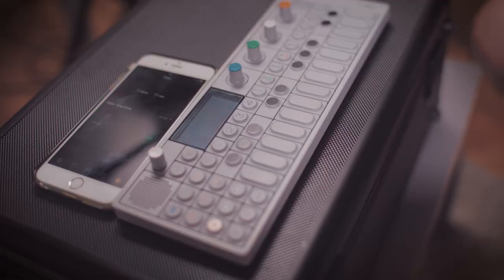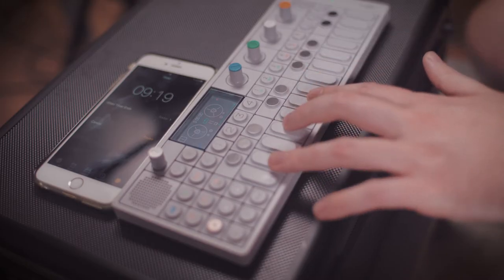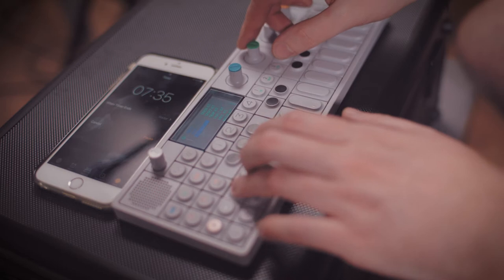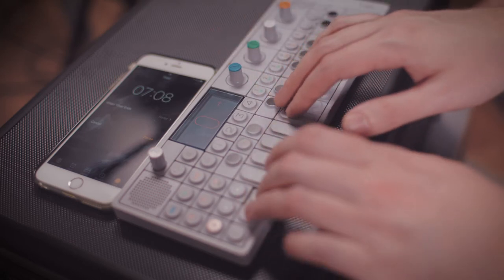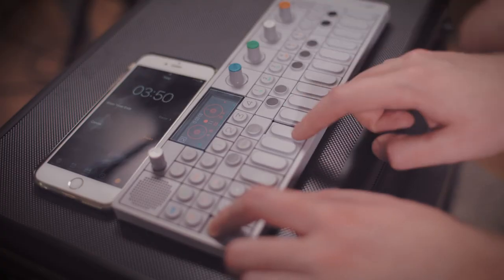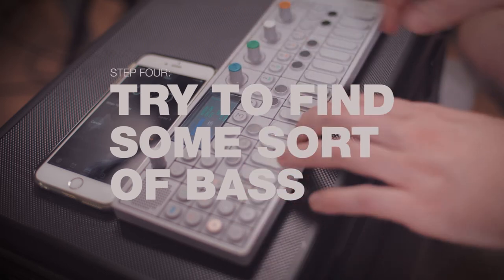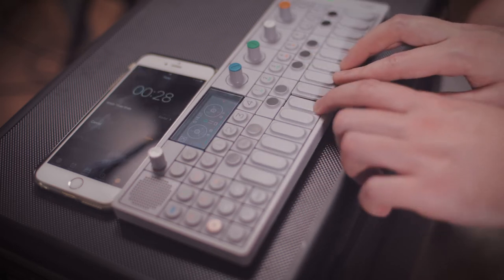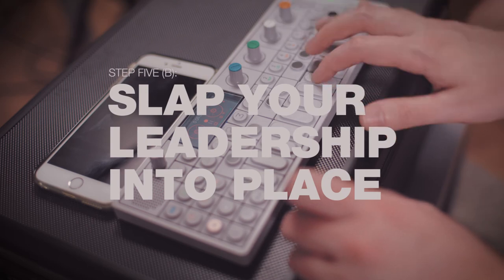Making a Mega Chill Beat From Scratch in 10 Mins | Teenage Engineering OP-1 | Ten Minute Tuesday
In this week's Ten Minute Tuesday I made a mega chill beat on my OP-1. I of course ran over the ten minute mark, but the result was fairly worth it. I think the track could use something else to really make it shine, what do you think?

My Gear:
Music/Audio
- Teenage Engineering OP-1 Portable Synthesizer, Sampler, and Drum Machine
- Zoom H5 Four-Track Portable Recorder
- Korg Mini KP2s Second Gen X,Y Effects Pad
- Korg Volca Sample
- Behringer UMC404HD 4 Channel USB Audio Interface
- Presonus Eris 3.5” Professional Multimedia Reference Monitors
- Alesis Vi49 | 49 Key USB Midi Keyboard Controller w/ 16 pads & Assignable Knobs
- Squier Vintage Modified Jaguar Electric Guitar

Video/Camera
- Sony a7s Full Frame Mirroless Digital Camera
- Atomos 4K Monitor/Recorder
- Canon EOS 6D Mark II Full Frame DSLR
- Sony RX100iv Compact Digital Camera
- F&V R300 Ring Light
- Ballhead camera tripod mount (for the overhead stand)
- Overhead Camera Stand (it’s a light stand)